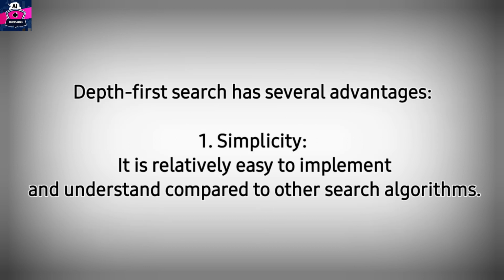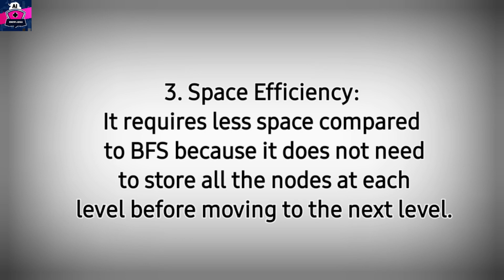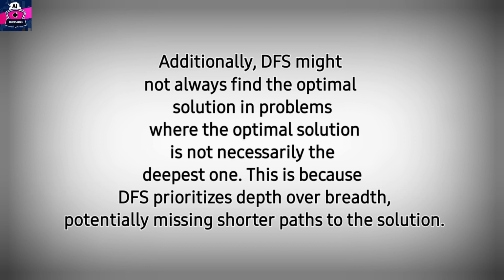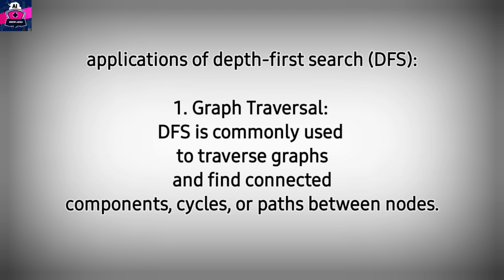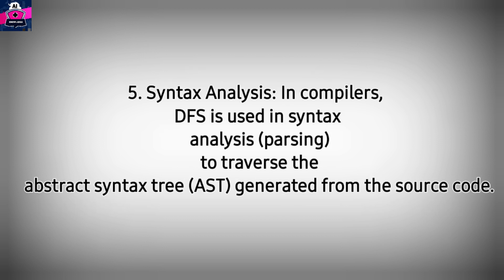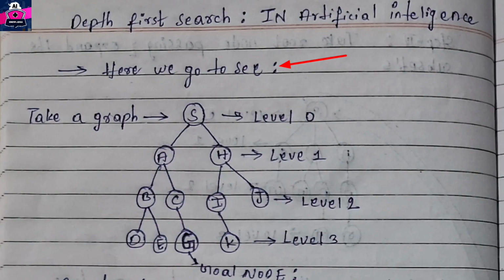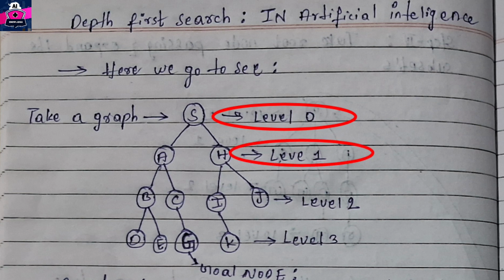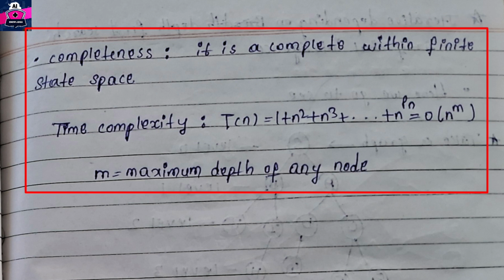Artificial Intelligence (ai) | depth first search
Welcome to [knowledge is a power]! In this video, we delve into the fascinating world of artificial intelligence (AI). Whether you're a beginner or an enthusiast, join us as we explore the fundamentals of AI, its applications across various industries, and the latest advancements shaping our future. From machine learning to neural networks, we cover it all! Let's embark on this exciting journey together!